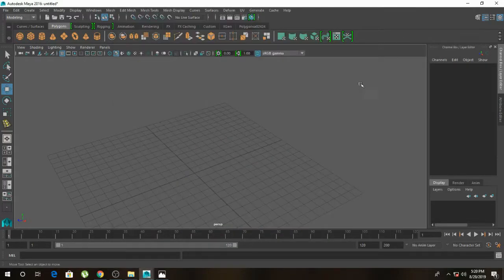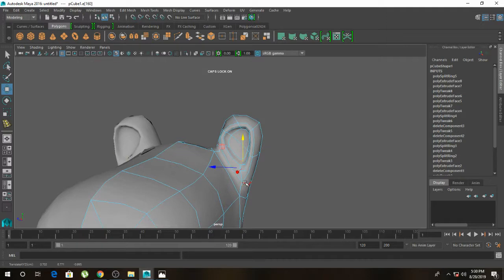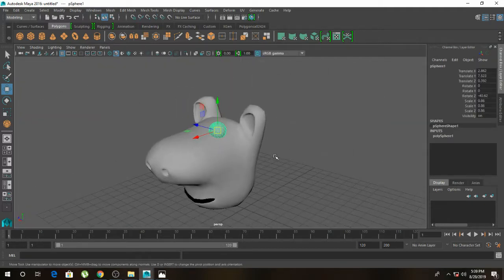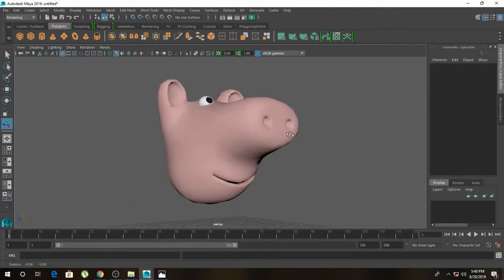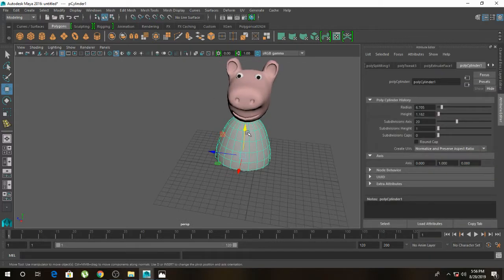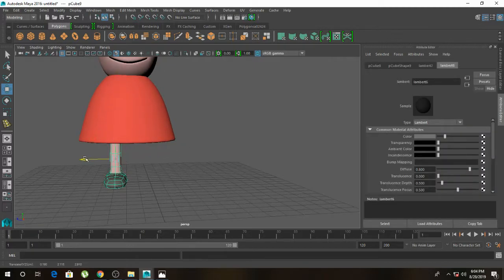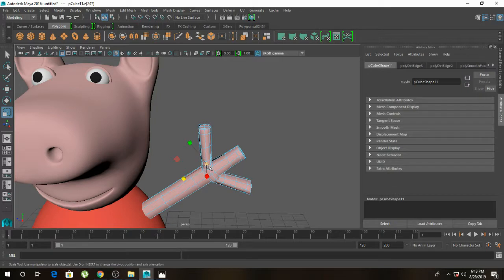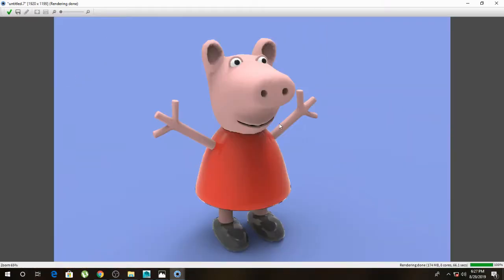how to model peppa pig cartoon character in 3d maya